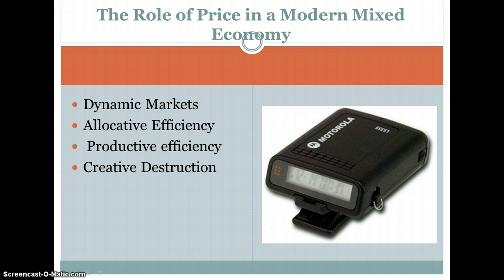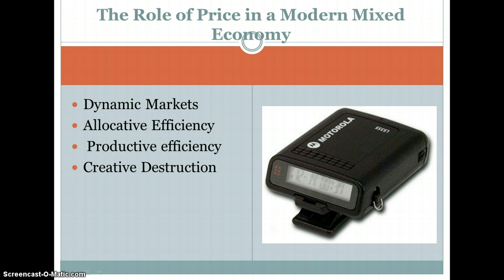Role of Price